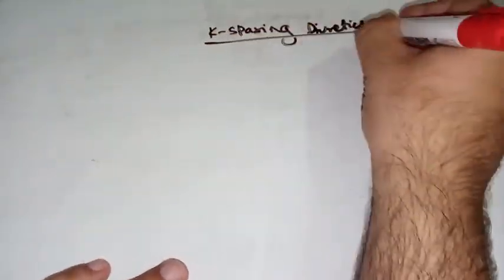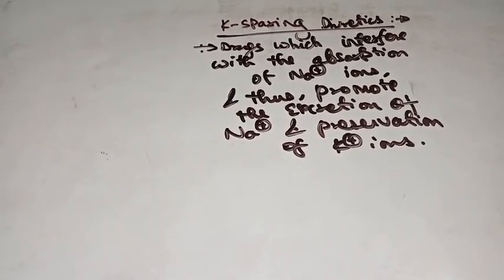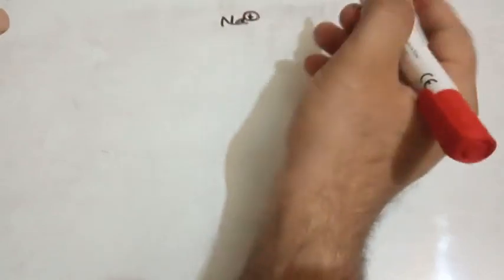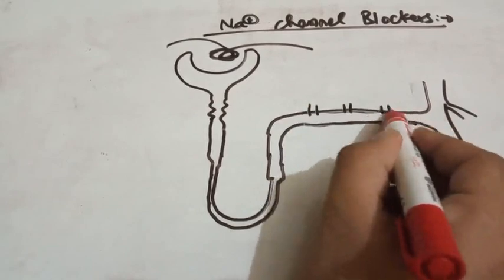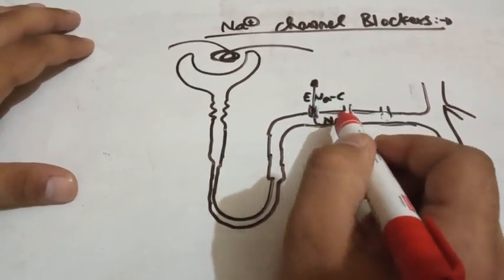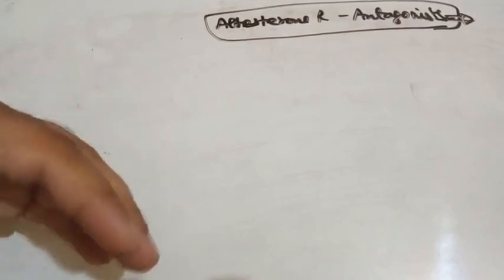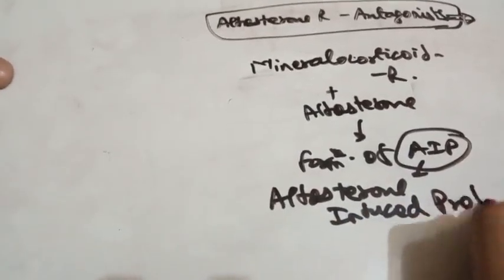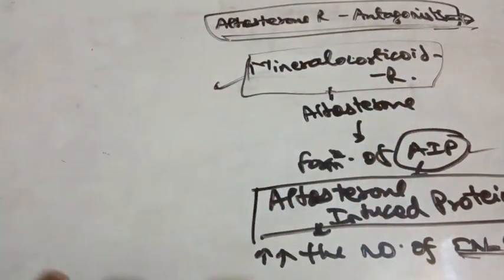Diuretics 2 Veterinary pharmacology BVSc and AH 3rd year